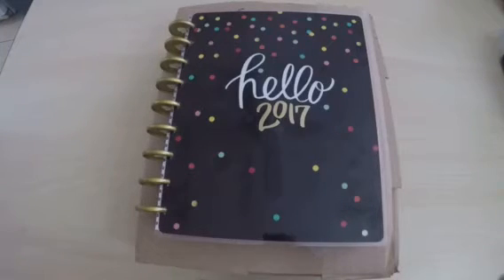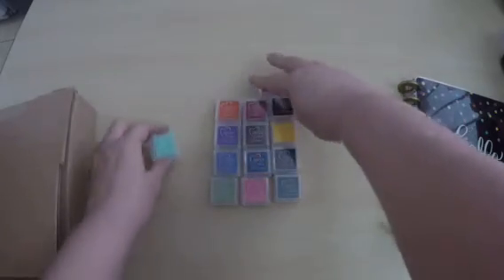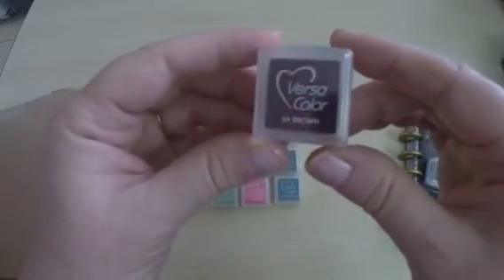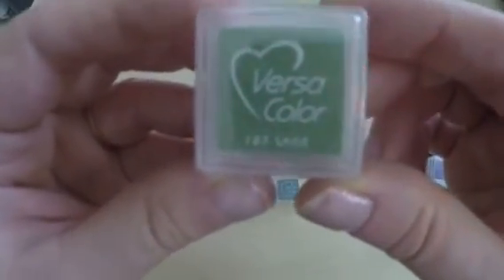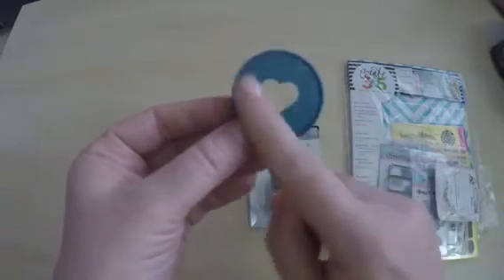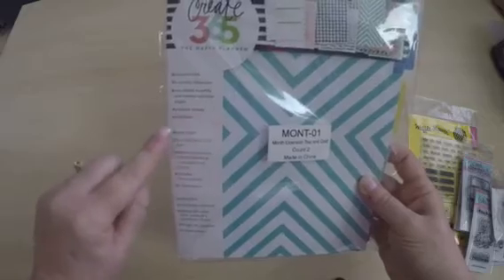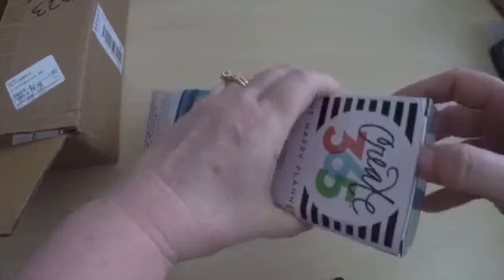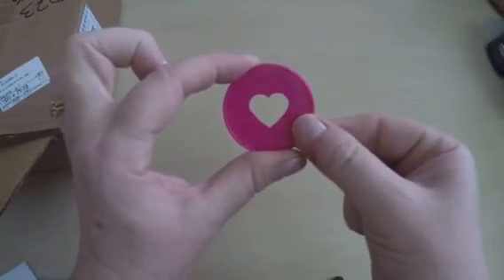Hobby Lobby, Joann Haul - 1st video ever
My first ever YouTube video. It features planner accessories purchased from Hobby Lobby and Joann Fabric and Craft stores.